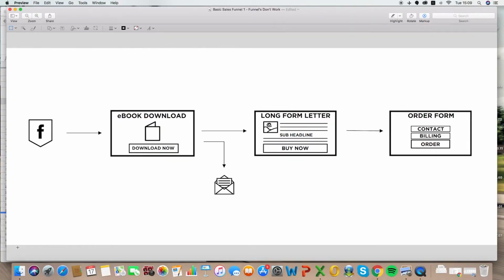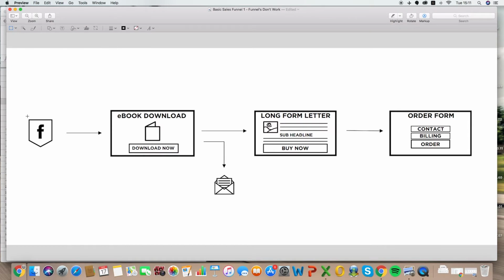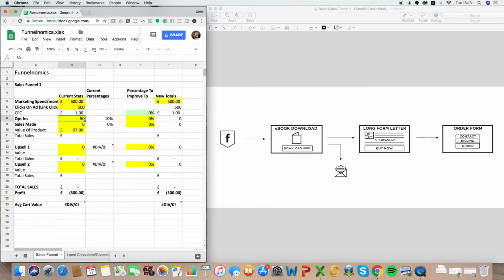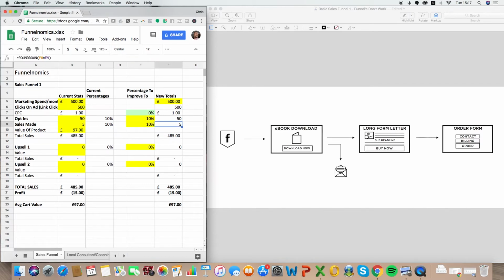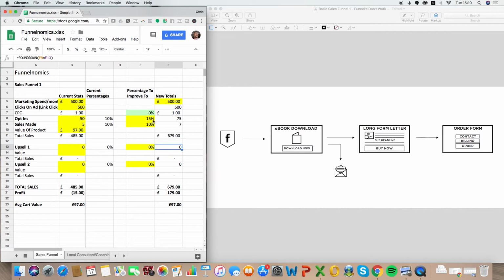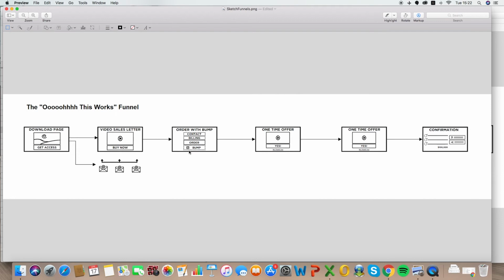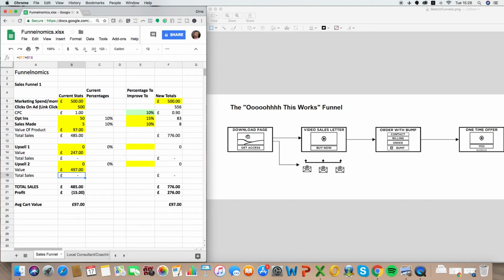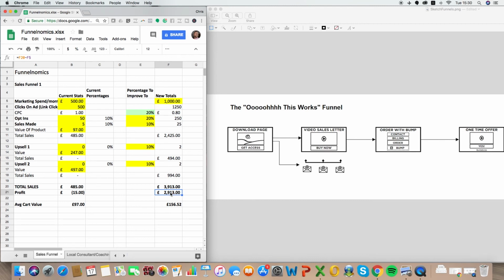How To Improve Your Sales Funnel When Its Just Not Converting - Clickfunnels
If your sales funnel seems to be broken, isn’t making sales, not generating the leads you hoped it would then start with this video.

You need to find the hole in your leaky bucket and plug it!

Knowing how to improve your sales funnel, how to optimize it and how to create a profitable sales funnel is essential for your success in business.

Facebook ads aren’t the problem, Clickfunnels isn’t the problem, sales funnel’s do work for you, you just haven’t found the right way… yet.

In this video I'll show you how to find which part of your sales funnel is letting you down and I'll show you how you can dramatic improvements with just a couple of small tweaks.

If you hate or just suck at copywriting then check out FunnelScripts, watch their free web class

The Software I Use To Run My Businesses:

Canva (Design for people like me… those with no design skills)

Grab a FREE Audio Book (if you don't already have an Audible account), just